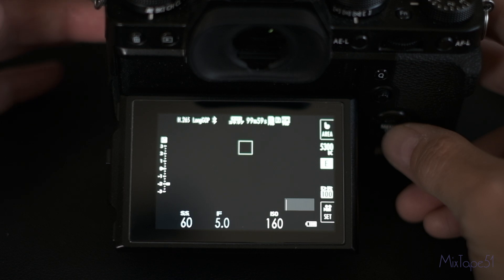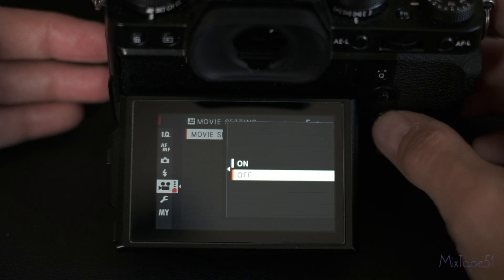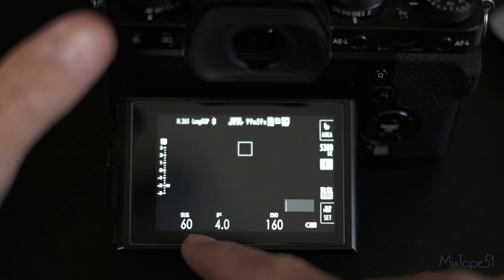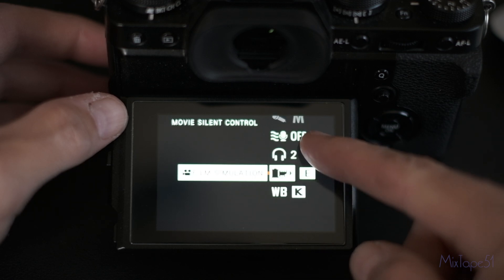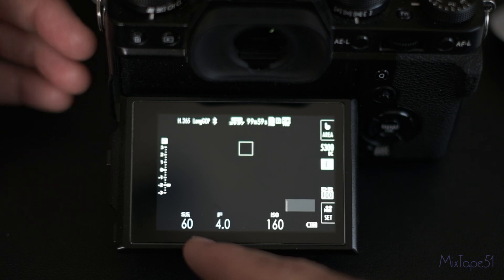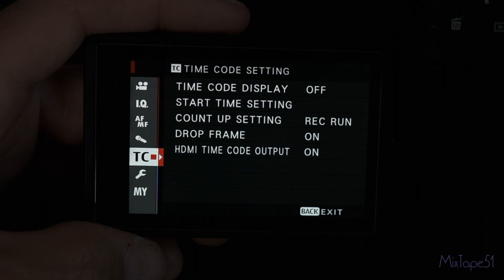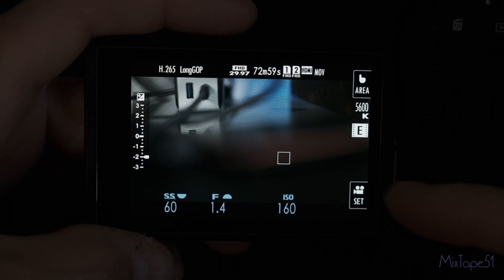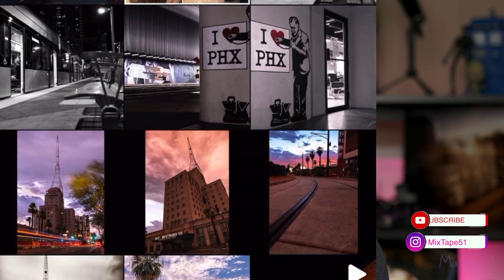Fuji Hybrid Setup - One Setting To Quickly Switch Between Video and Photography Workflow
Keep your video settings separated from photography to quickly be able to record video in between shooting photos. This video shows you the simple setting adjustment on both the Fujifilm x-t3 and x-t4 for hybrid shooting.

Links to Gear Used In This Video Or That I Utilize:
- Fuji XF16-55mm
- FUJIFILM X-T3 Camera
- Fuji X-T4
- Fuji 55-200mm
- Wandrd Prvke 21 Liter
- Peak Design Capture Clip V3 with Arca-Swiss Compatible Plate
- Peak Design Capture Clip V3 w/ No Plate
- 3 Legged Thing Ellie L-Bracket Peak Design Clip V3 Compatible
- Fujinon XF56mmF1.2 R
- 3 Legged Thing Travis Aluminum Travel Tripod
- DJI Osmo Pocket
- Rode VideoMicro Compact

Drone Equipment:
- DJI Mavic 2 Pro Drone (US Version)
- PolarPro ND Filters

When you click on these links and purchase something from Amazon, this channel gets a small percentage which helps to keep the lights on. Thank you for your support and for watching! Cheers - Jade